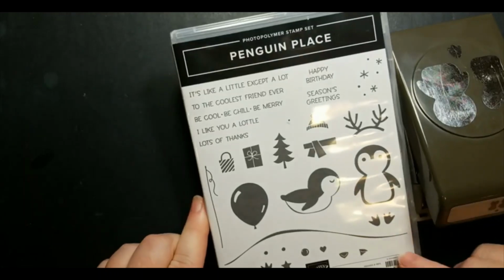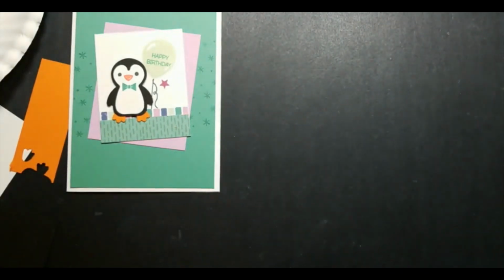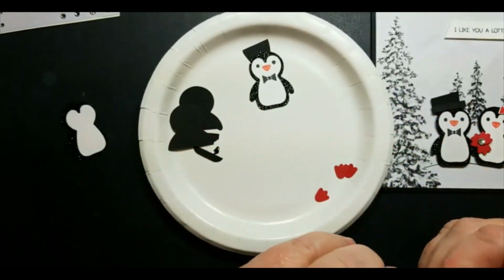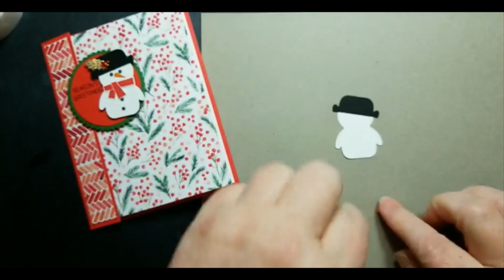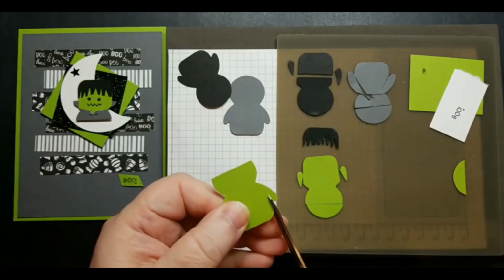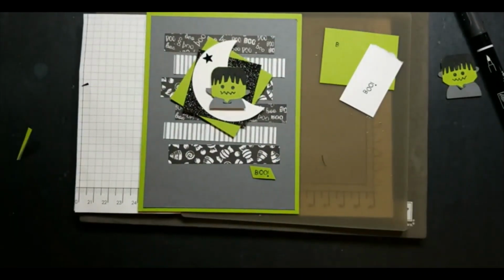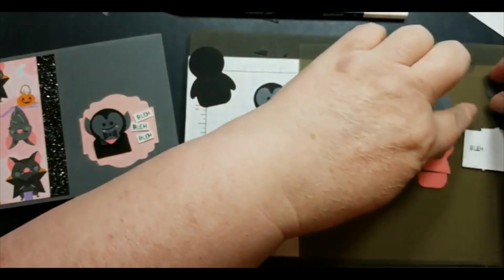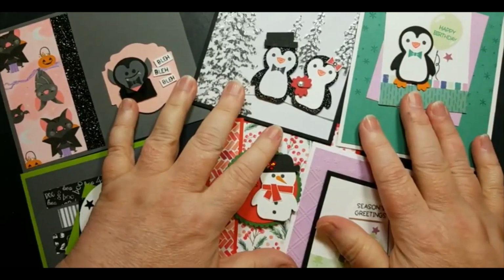6 Ideas for DOstamping with Penguin Builder Punch Art - Part 1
Create Penguin Builder Punch Art with Dawn!  You'll learn how to make the basic Penguin.  Plus additional ideas like, Penguin Sweethearts, Snowman, Frankenstein & Count Dracula.  And...lots of tips!

If you live in the US, you can purchase Stampin' Up! products in my online store,

Supplies
• Penguin Place Bundle (includes stamp set and punch - SAVE 10%) [156789]

AUGUST Host Code:  HK67X2PU
AUGUST Host Code Gift: Star-Crossed Embossing Folder
Receive gift with $65 order (or more) AND use host code during August 2021

Visit my DOstamping With Dawn blog for photos and supply list for PENGUIN PLACE BUNDLE WEEK (see links below)